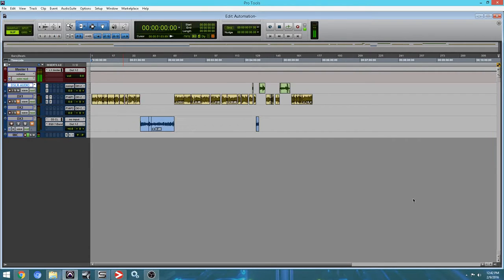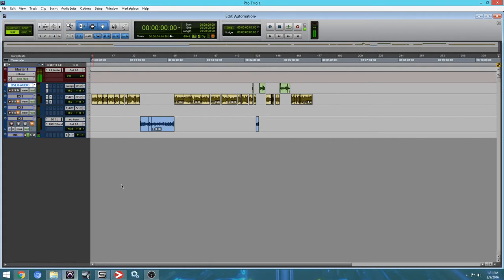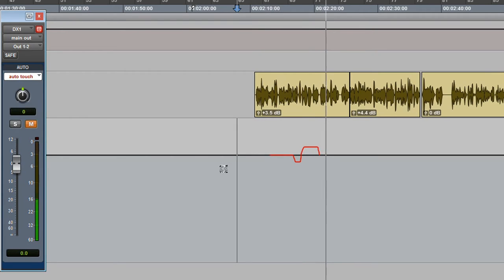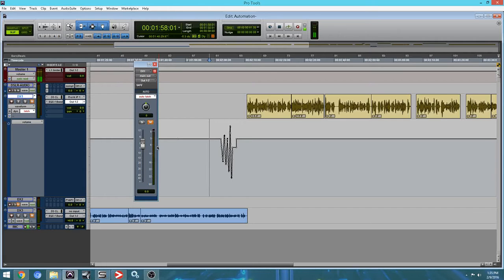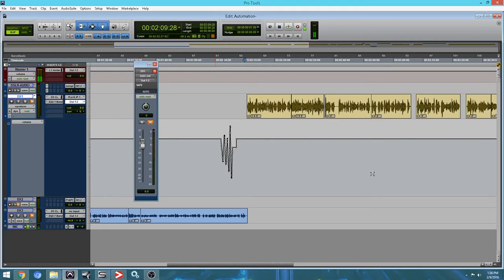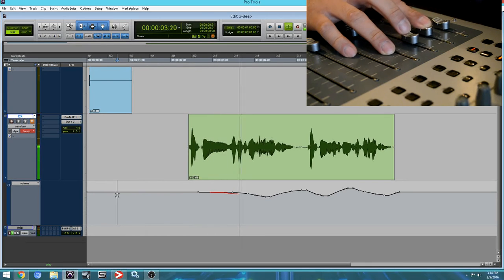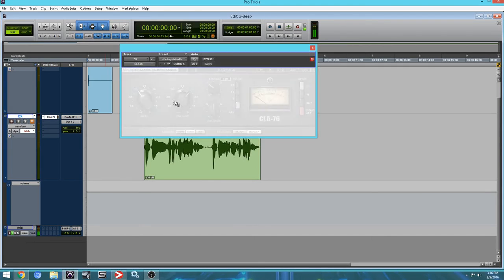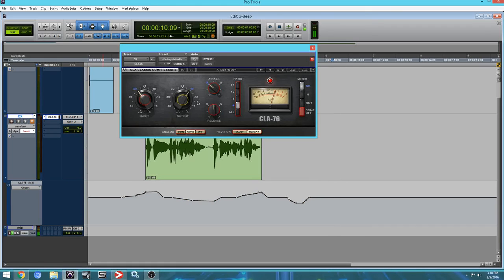Using Automation in Pro Tools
Automation is an important tool for creating polished mixes. You can use it to fix problems, introduce and enhance effects, and to vary the mix levels throughout different sections of a song. If you haven’t learned to use automation in Pro Tools 8, you’re missing out on a lot of functionality.

Automation Interface
The basic automation interface can be seen in the Edit window amongst our track controls. Underneath the record, solo and mute buttons is a dropdown menu that is, by default, set to “waveform”. In waveform view, you are able to slice, splice, move and crossfade regions, making it a very useful default view. To automate data on the track, though, we’ll have to change the setting. To do so, click and hold and the list will appear. Feel free to play with these options, but for now we’ll keep waveform selected. There’s a more efficient way of accessing and modifying automation data.

There’s a right-pointing arrow to the left of each track strip. Click on this and you’ll see a new lane appear. By default, this will be set to the volume variable and show a straight line beneath your waveform regions. The first lane will have a plus and minus icon on its left — click the plus arrow to add more lanes, and the minus to remove the lane in question.

At this stage, add two more lanes and set them to mute and pan. Your track should look something like this:Volume, panning and mute are the basic automation variables for every audio track. Now that we’ve created several automation lanes for them, we can automate without fiddly flicking between view settings on the main track, and when we’re not automating we can simply tuck the automation lanes away with the small arrow icon used to reveal them in the first place.

Automation is edited with the pencil or the smart tool (or, as a more cumbersome alternative to the smart tool, you could use the selector and grabber). With the pencil tool you simply click on the lane and draw: